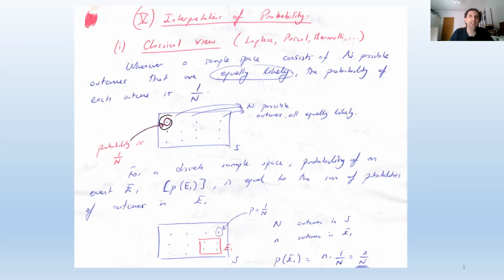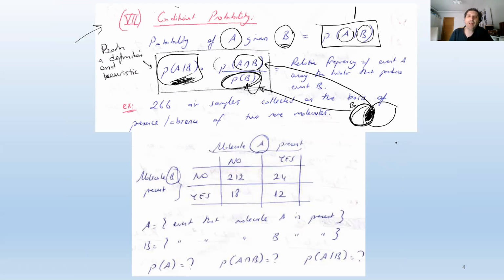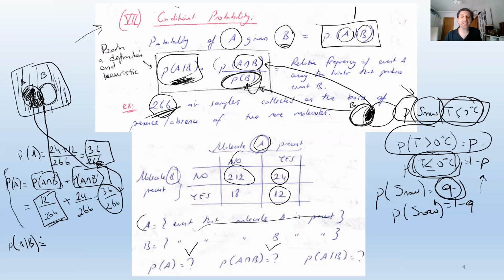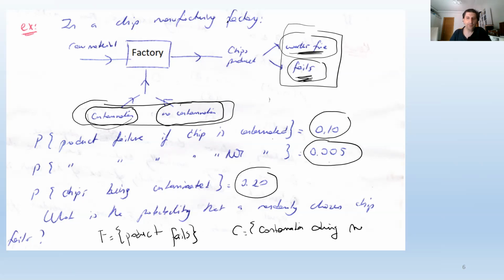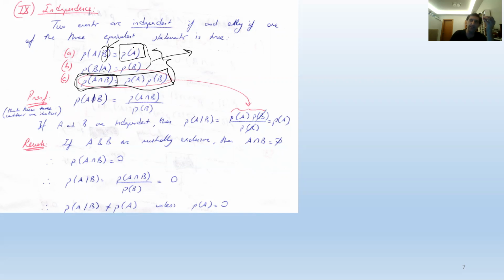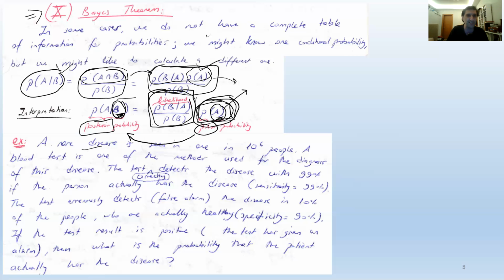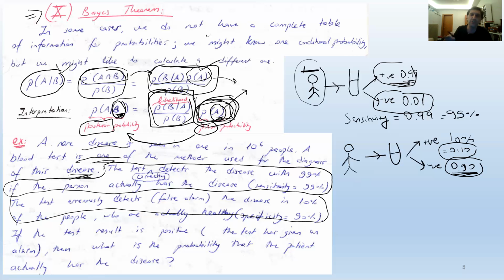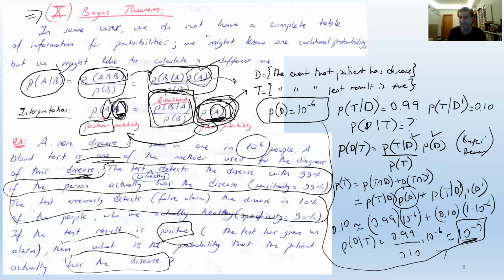ChE 383 Lecture 2B. Rules of Probability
00:20 Confusion due to the difference in the meanings of scientific terms in science and daily
           life,  such as the term "temperature".
01:55 Classical interpretation of probability
02:47 Kolmogorov's axioms of probability
04:34 Relative frequency interpretation (an ontic concept, that is things in the World have
           probabilities revealed through long-run relative frequencies)
05:54 Subjective probability (an epistemic concept, that is observers have various degrees of
           beliefs about events in the World, manifested through probabilities).
07:40 Addition Rule
08:54 Conditional Probability
14:10 A simple example about conditional probability
22:02 Multiplication Rule
22:57 Total Probability Rule
24:54 Factory manufacturing chips example
33:55 Independence
37:58 Relation between independence and mutual exclusiveness
42:21 Bayes' Theorem
47:22 Analysis of the rare disease example with respect to sensitivity and specificity
             - BONUS: I prepared the following video for the ChE 302 class, who had taken ChE 383
               previously, hence may slightly exceed your current knowledge of statistics.
54:11 Solution of the rare disease example using Bayes' formulation.